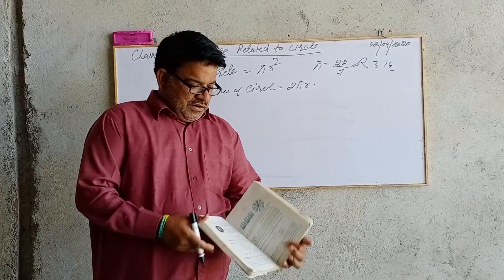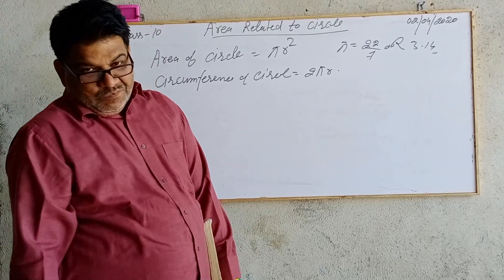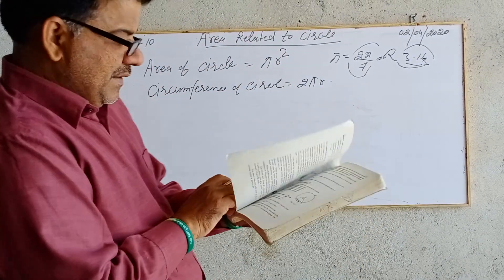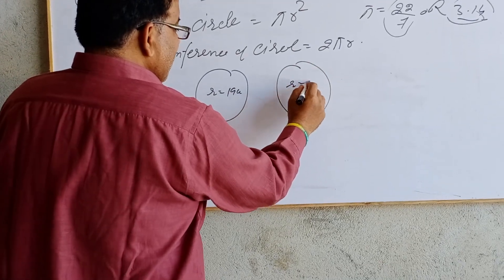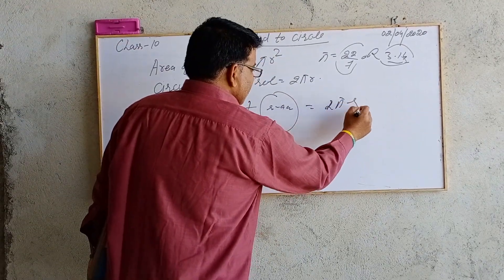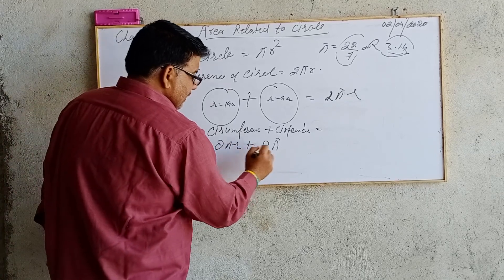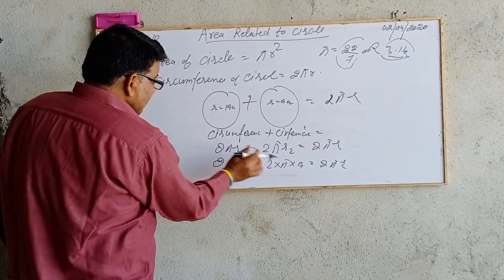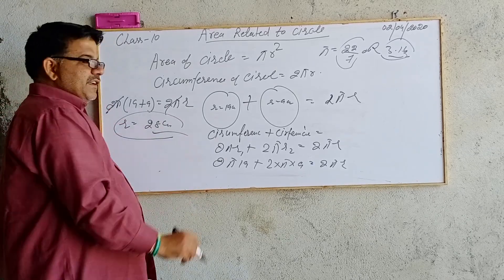Class10 area related to cirle chapter(4)